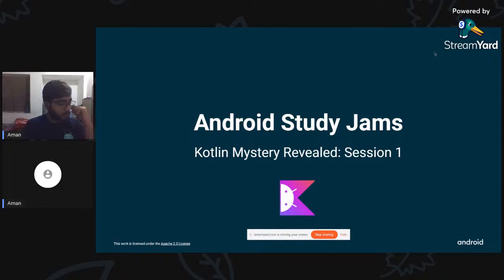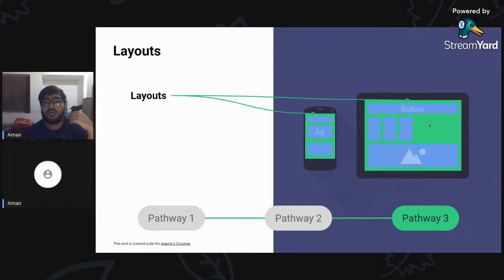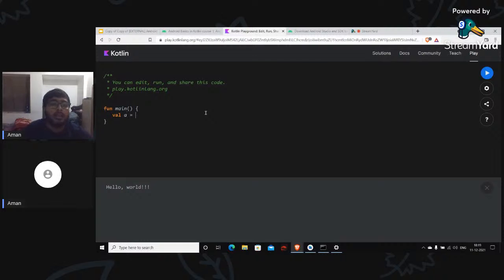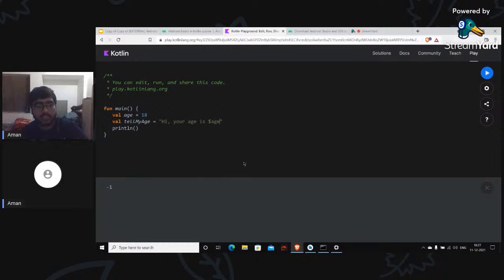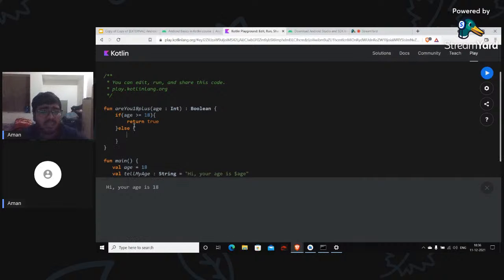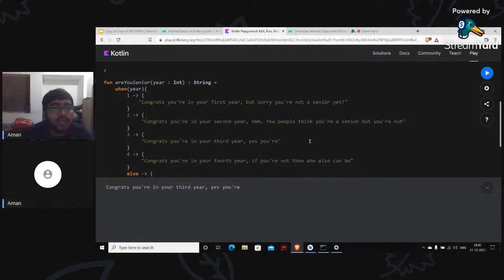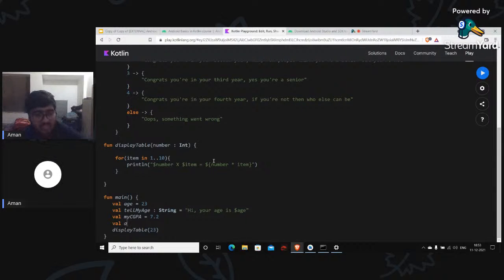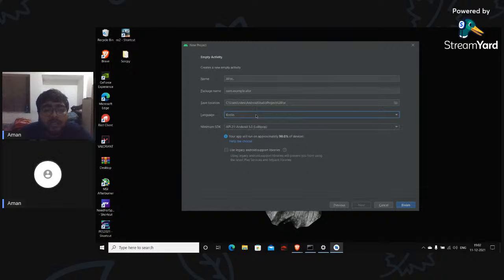KOTLIN Mystery Revealed | Android Study Jams #1, 2021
🕔 When: 11th December 2021

Kotlin has become an alternative to the standard Java compiler and is now the preferred language for Android app developers!!😎

So, join GDSCHIT on 11th December, 6 pm for our new session "KOTLIN Mystery Revealed" by Aman Kumar as he uncovers the mysteries of Kotlin and solves all your doubts.